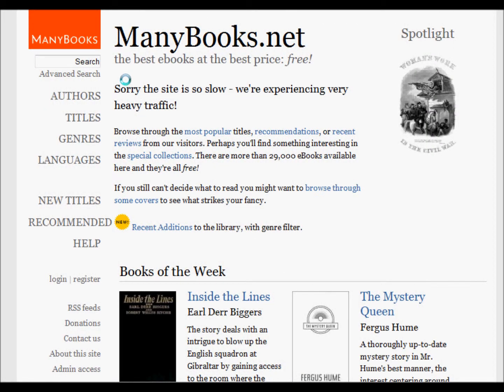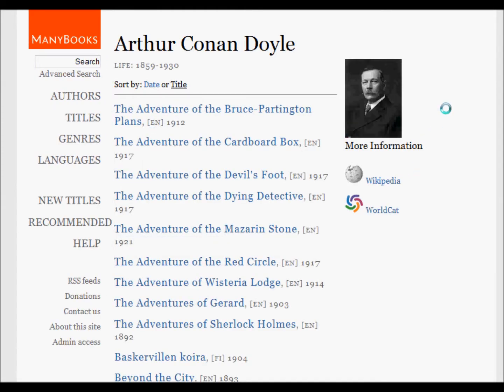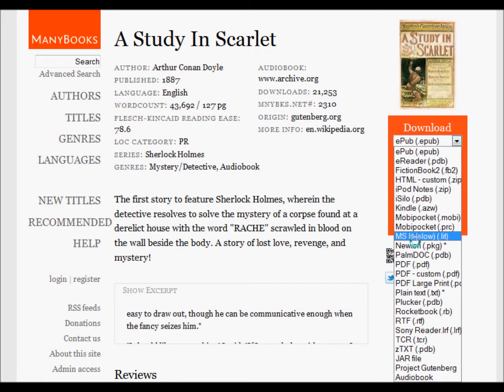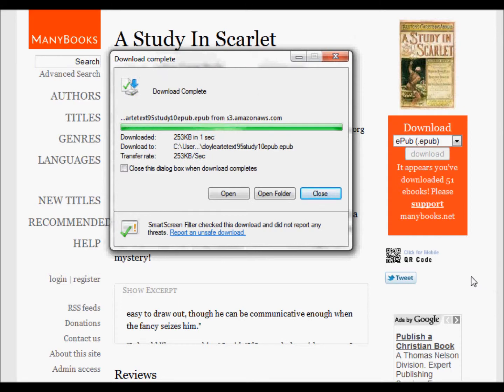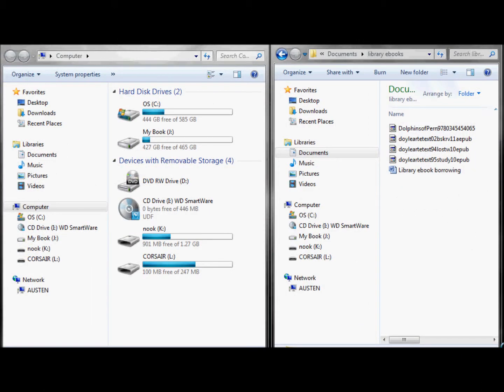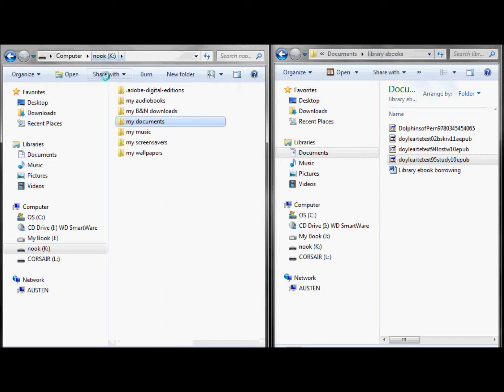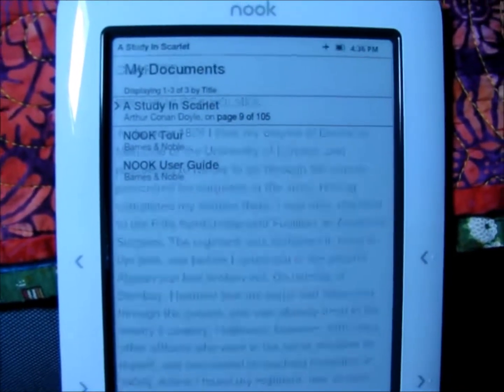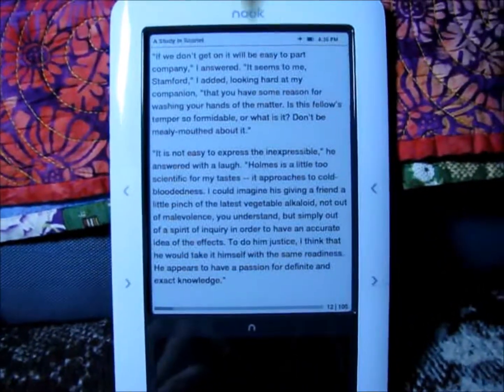Put free epub files on your nook